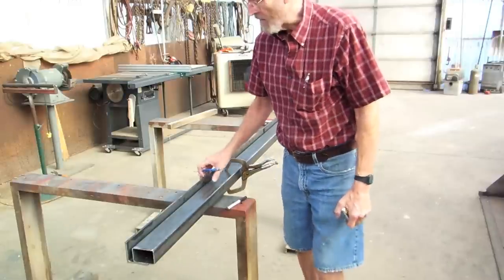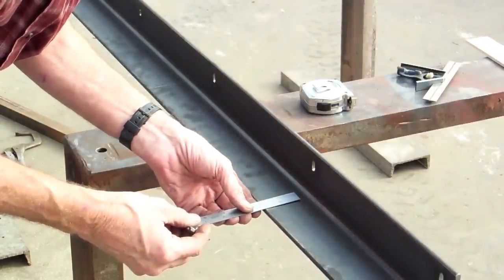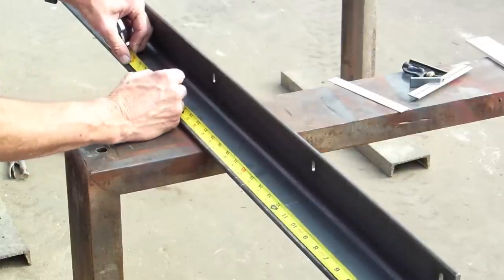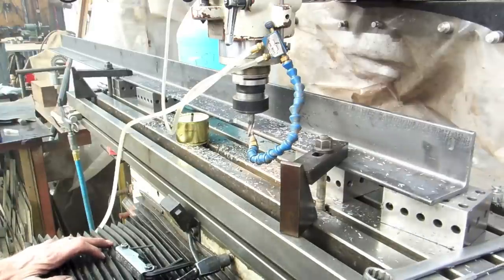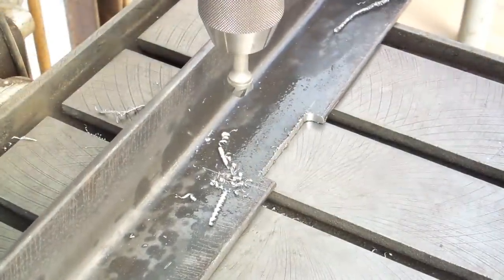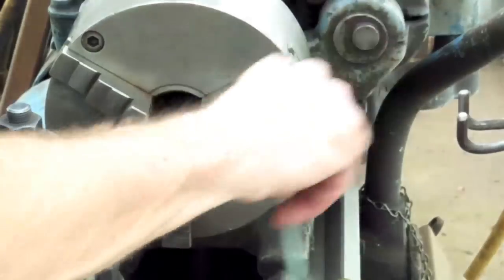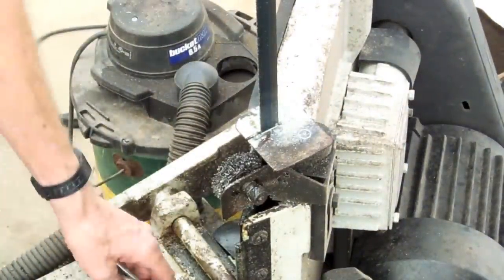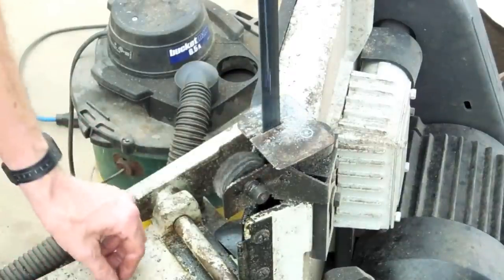3 of 5: DIY Table Saw Guide Rails for a Biesemeyer Style Table Saw - Marking, Drilling & Milling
for more info on buying a VerySuperCool detachable t-square for an aluminum extrusion fence.